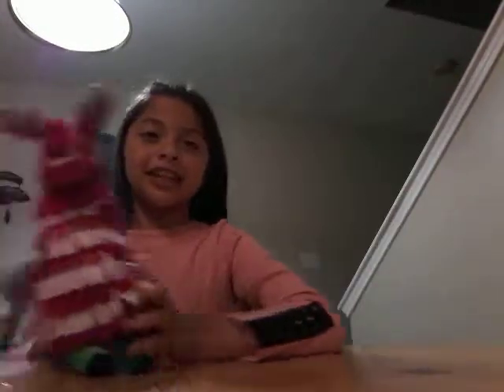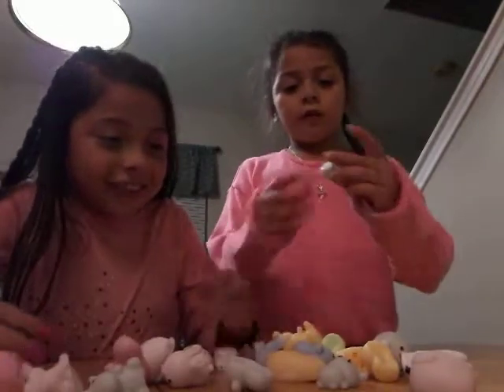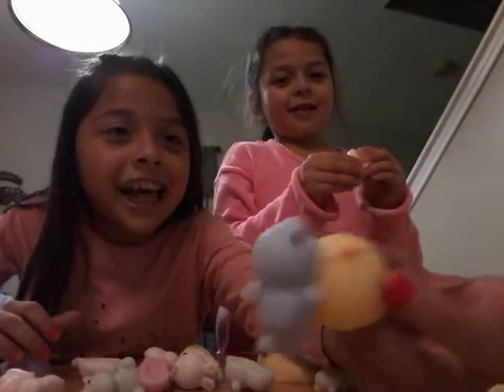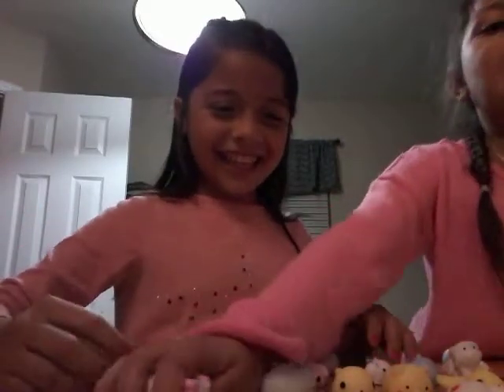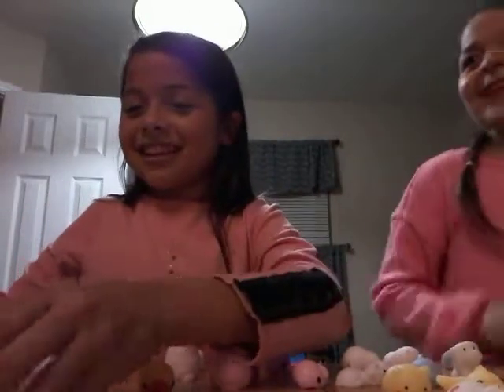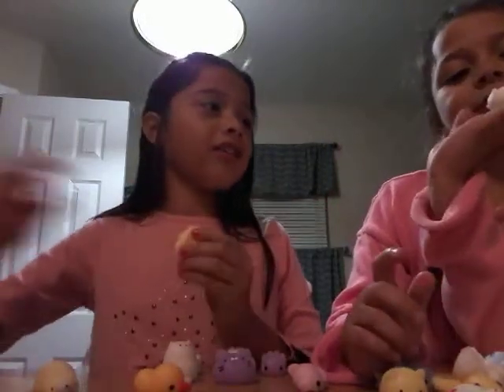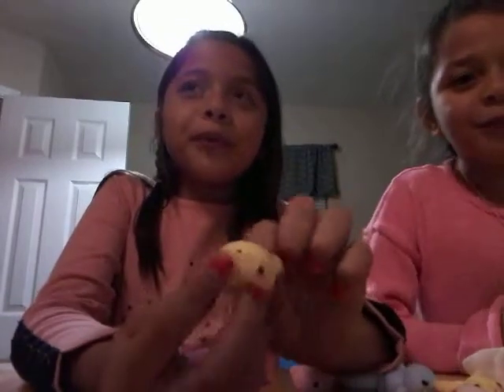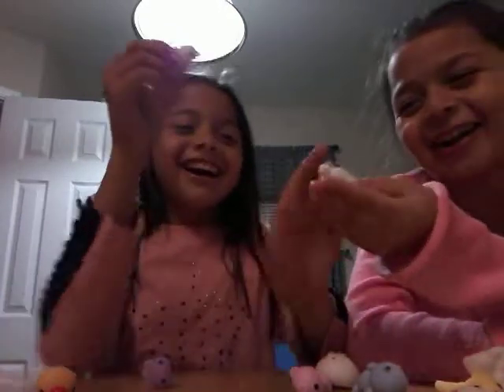Showing you my package 🎁🎉